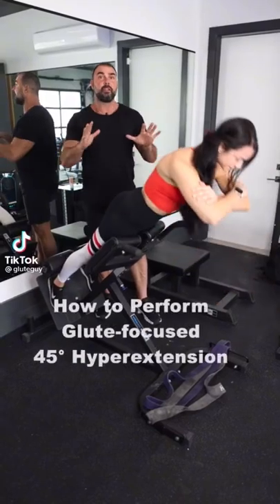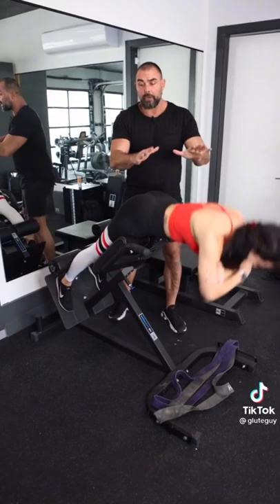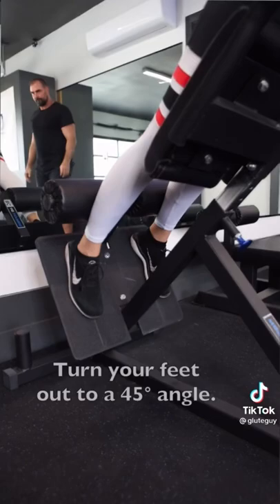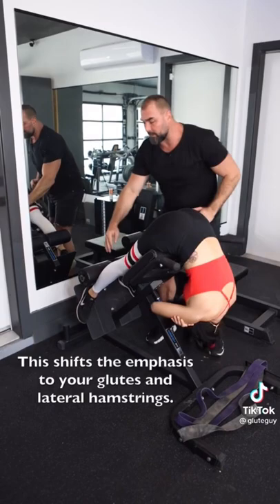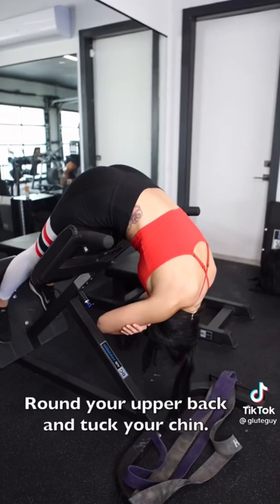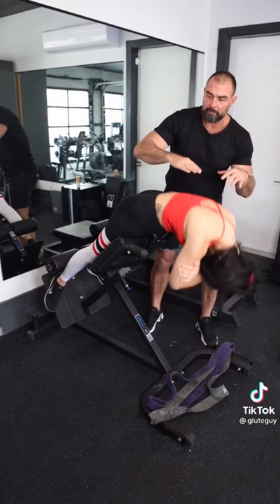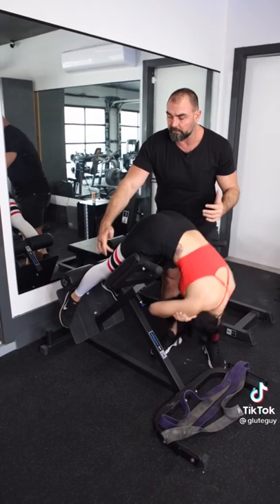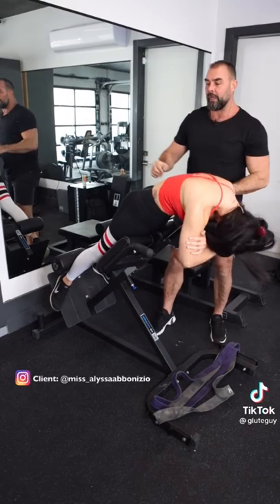How to perform glute-focused 45 degree hyperextension